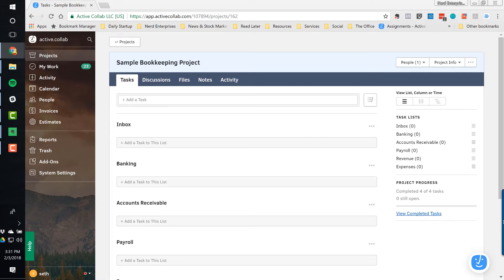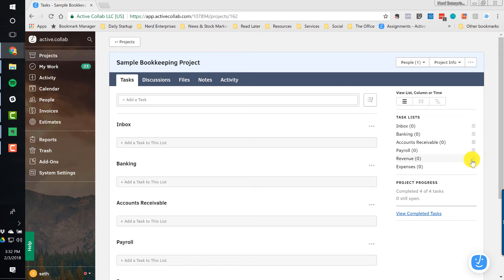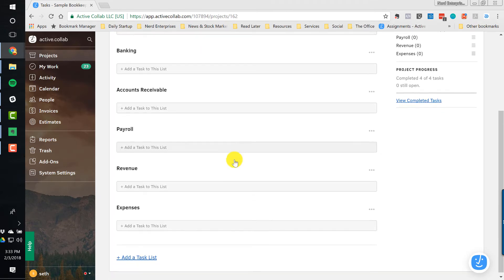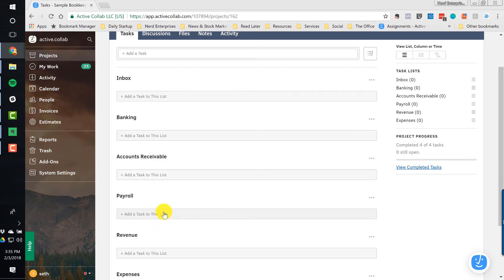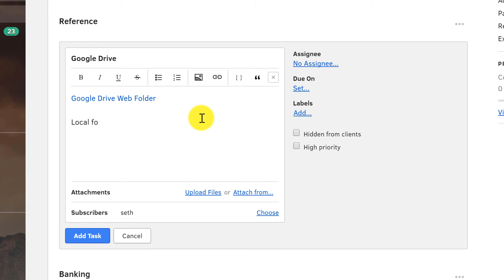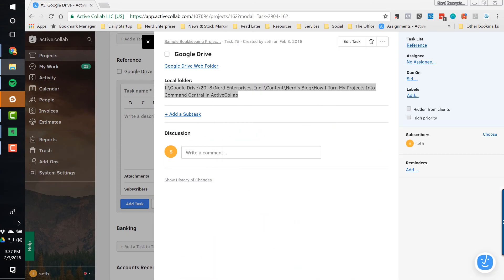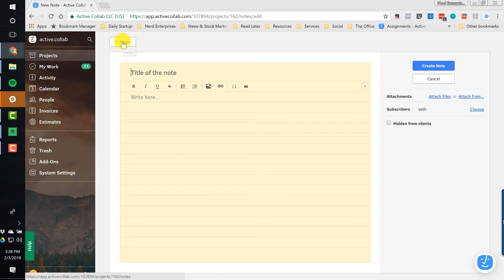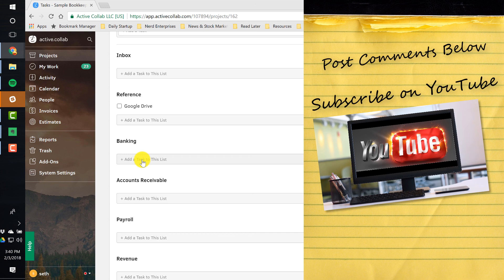How to Turn Your Projects Into Command Central in ActiveCollab